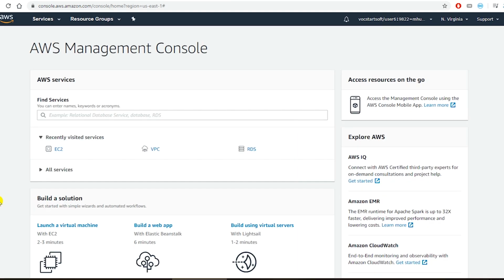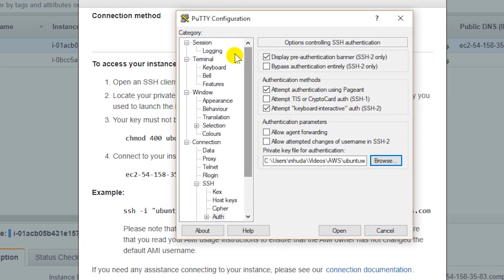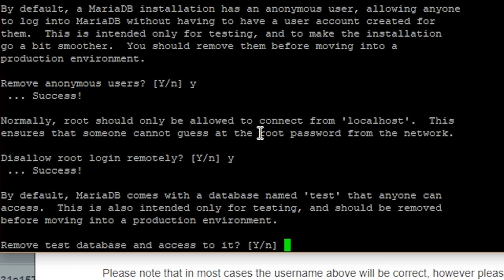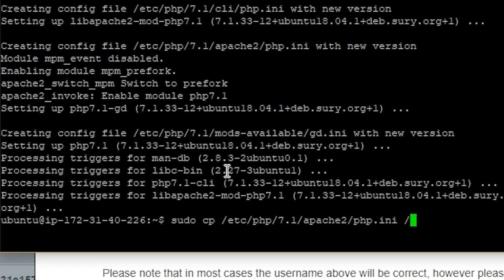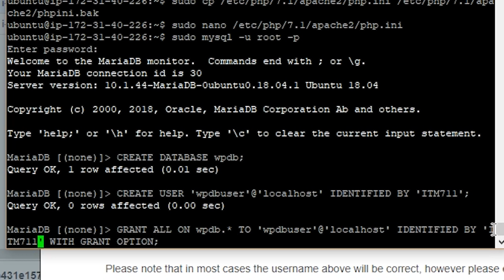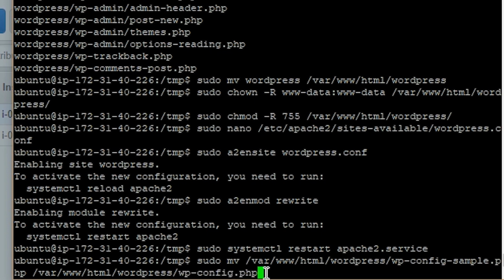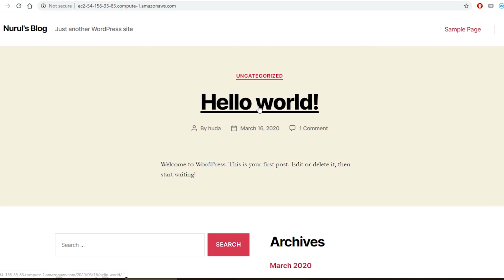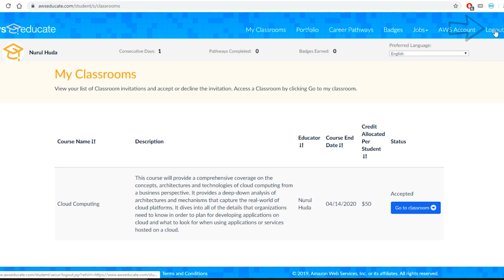How to Create a Website Without Using Amazon AMI